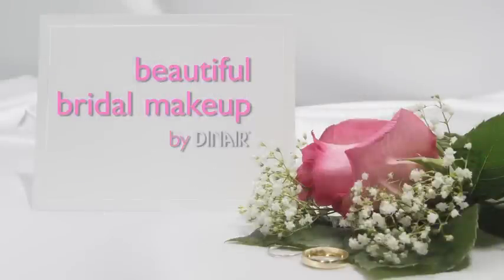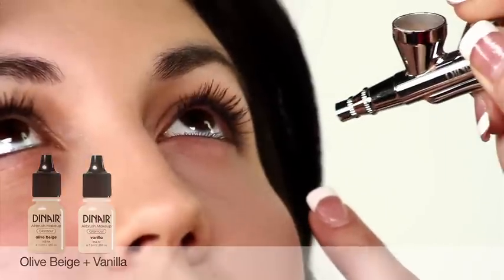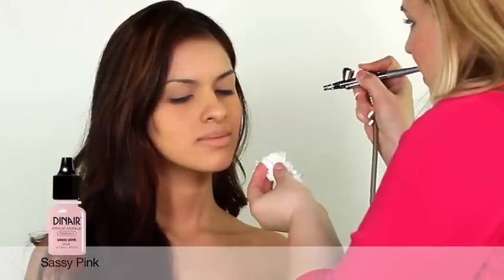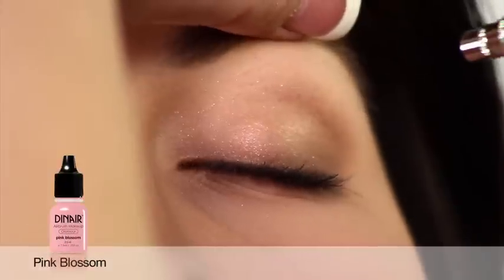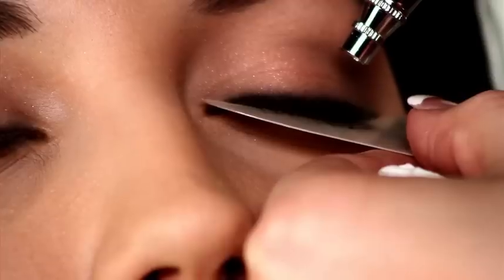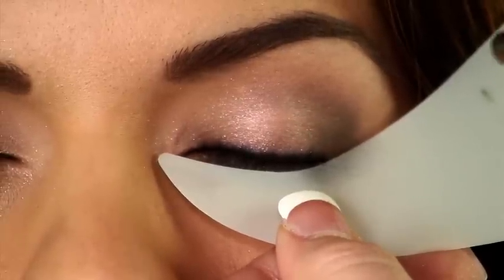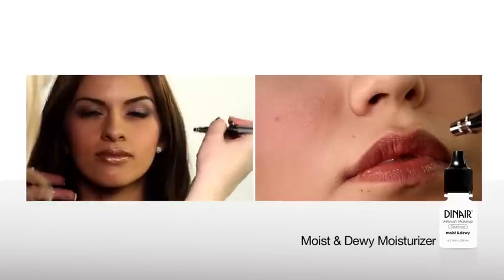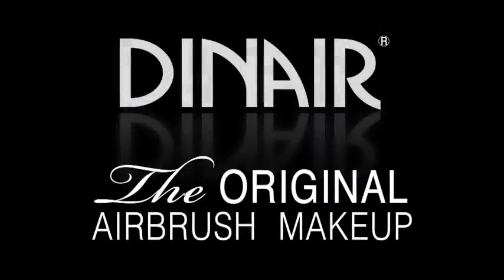Dinair Airbrush Makeup | How To Do Bridal Airbrush Makeup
Get any Bride or yourself ready with your Dinair Airbrush Makeup Kit. For any questions or comments, visit our for LIVE video chat or call customer service at 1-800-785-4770.